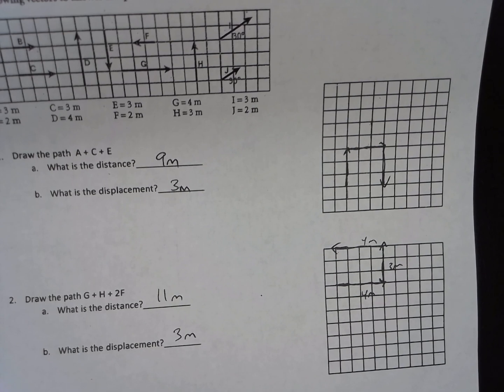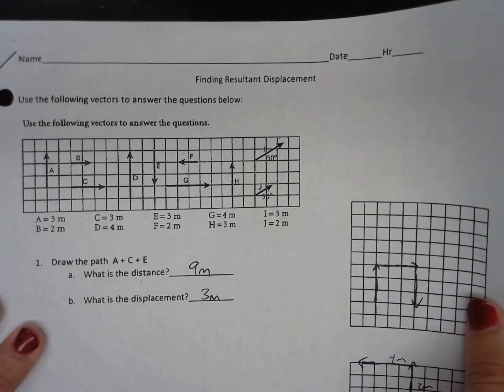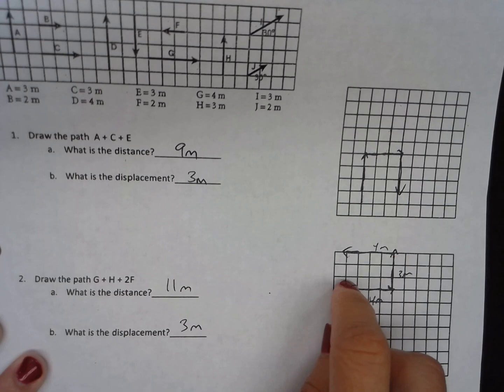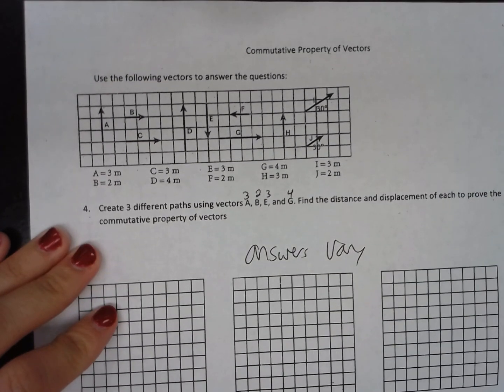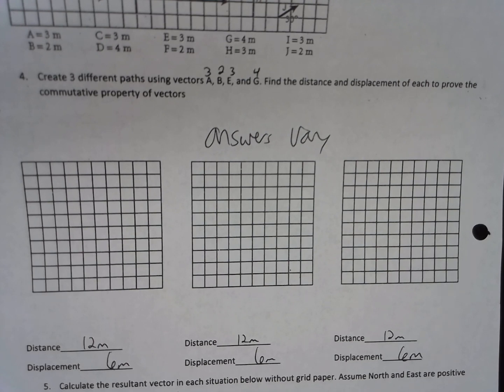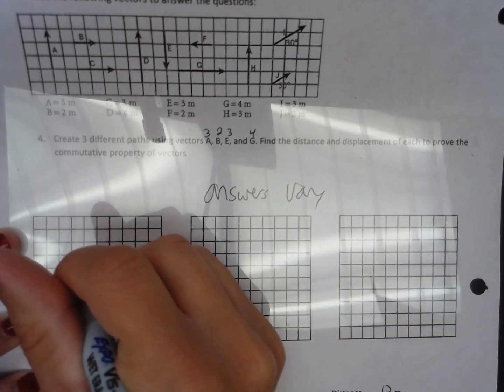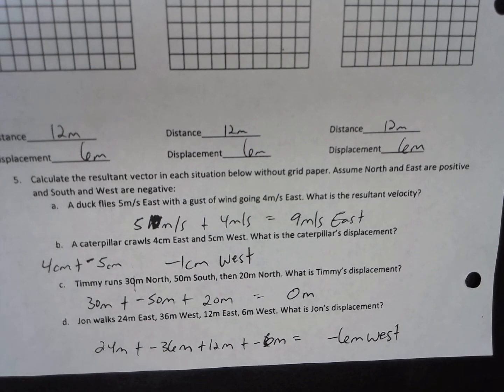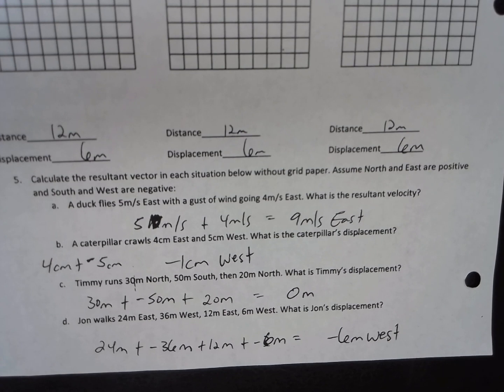Finding Resultant Displacement Corrections